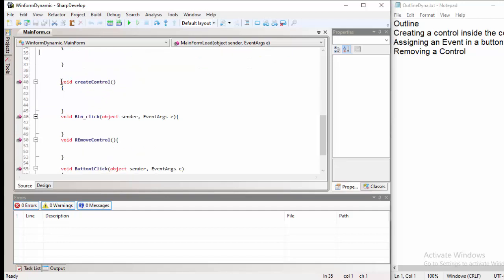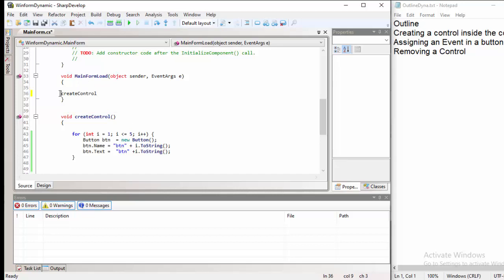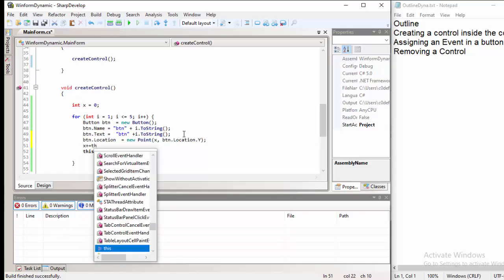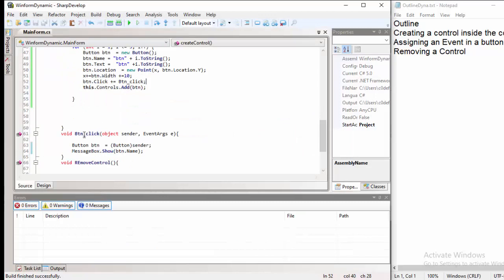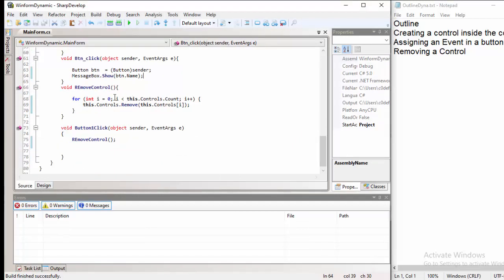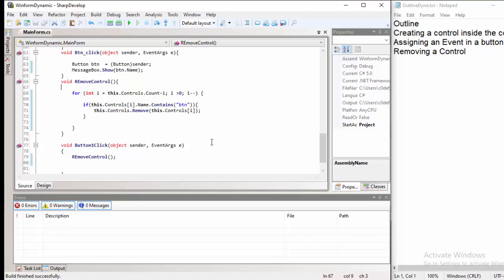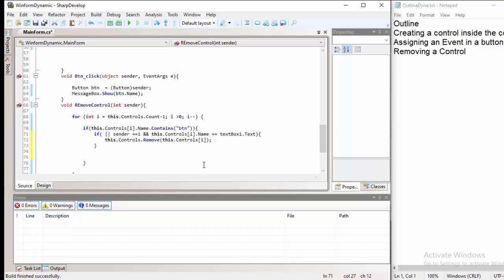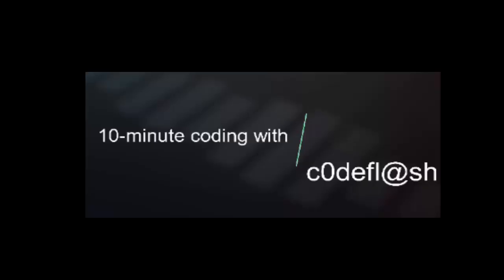Dynamic/Runtime Control Using C# Windows Form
Video shows the actual implementation of Dynamic/Runtime Control in C# windows Forms. It covers Creation and Removal of Controls at Runtime